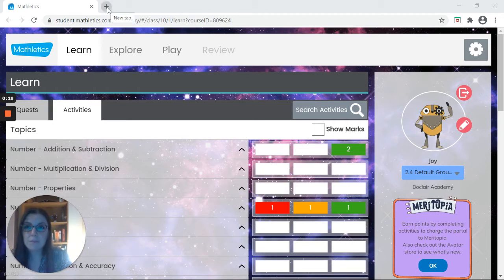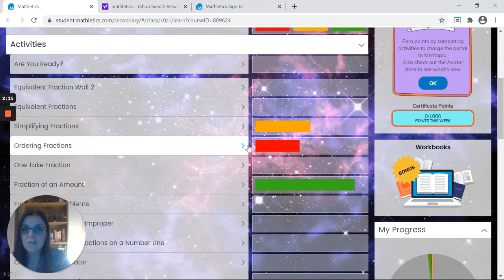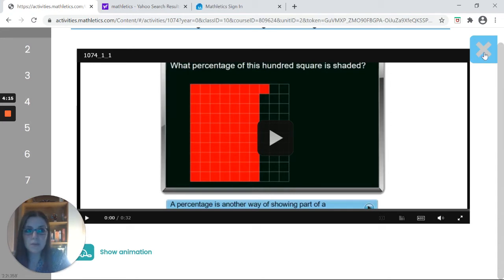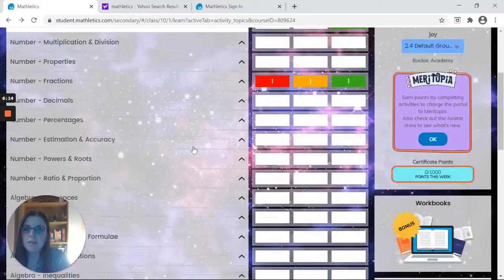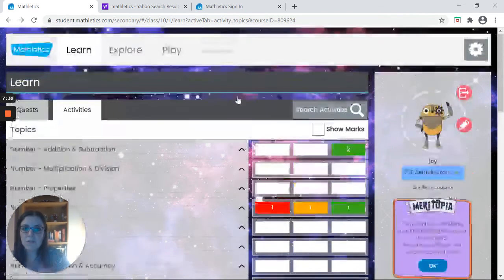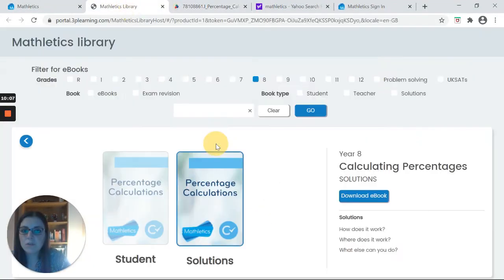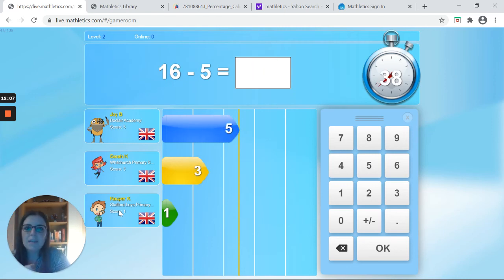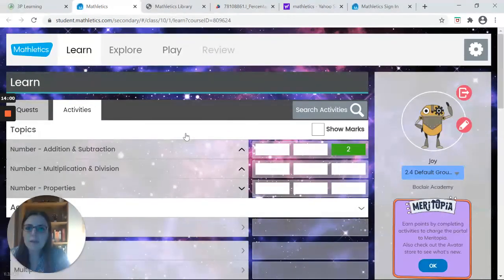Pupil Guide to Mathletics